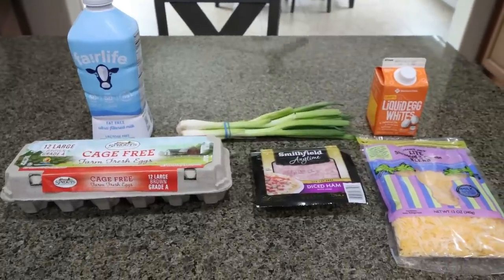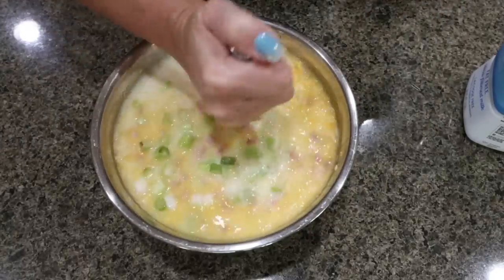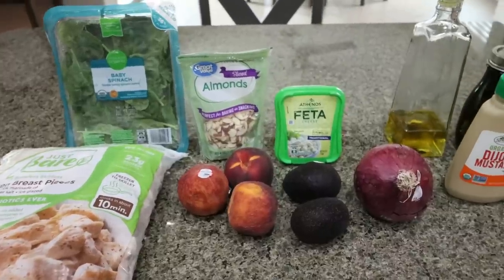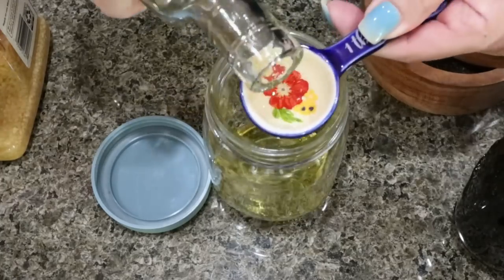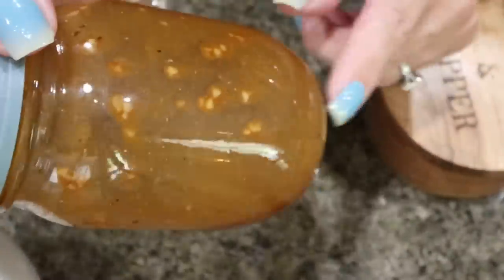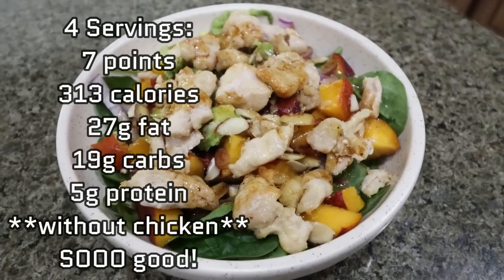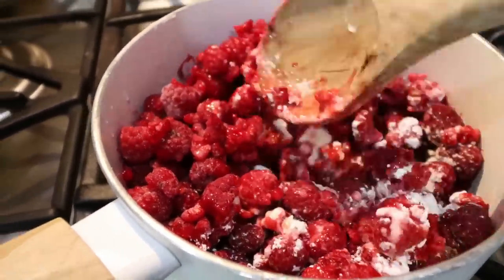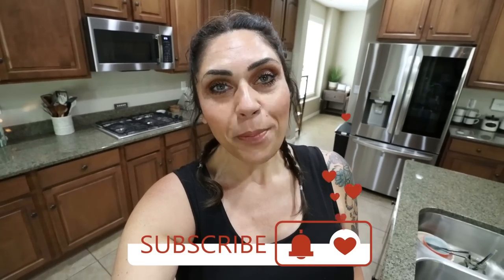SIMPLE (& delicious) WW MEAL PREP - HAM & CHEESE OMELETTE- RASPBERRY OAT BARS & SPINACH PEACH SALAD!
HAPPY MONDAY! This weeks meal prep is SIMPLE but delicious!!

Protein Flour:
3/4 regular or nut flour
1/4 unflavored protein powder - I use Isopure

$30 OFF!!

🎉NUTRITION CHANNEL!!!

Code- jennswwjourney